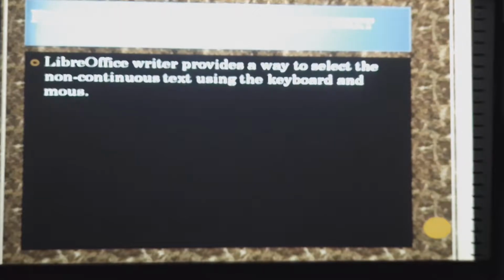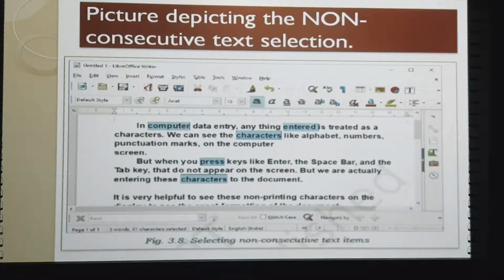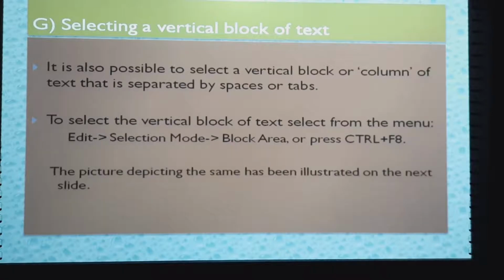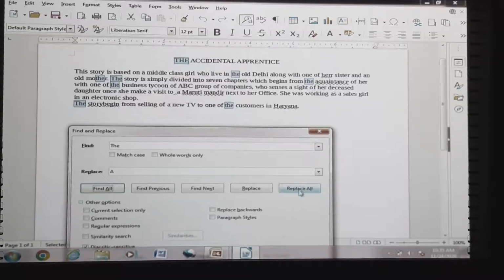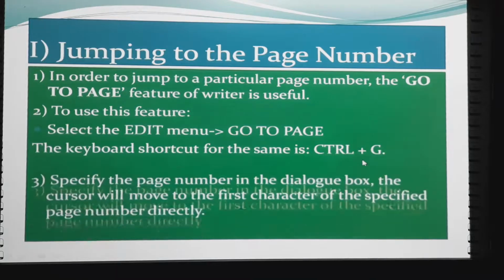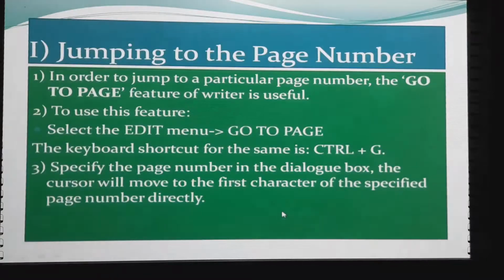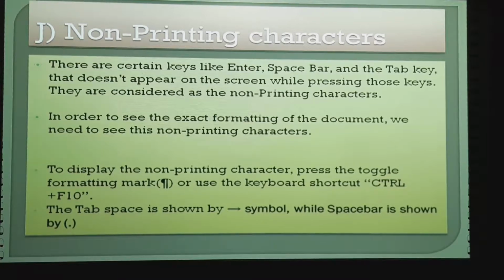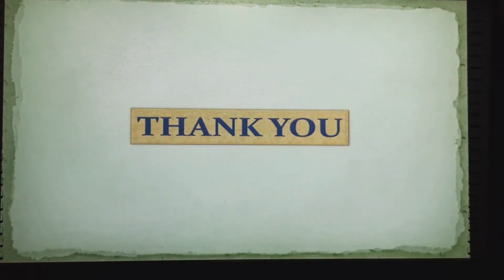Text Editing in Libre Office Part-2